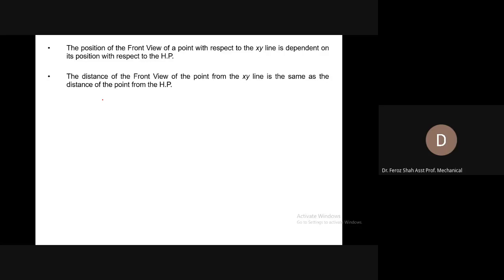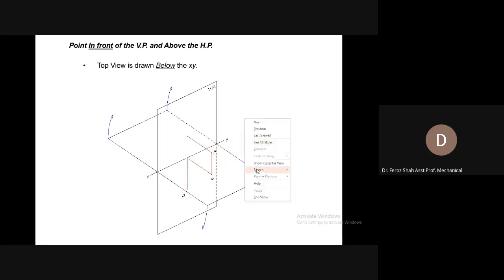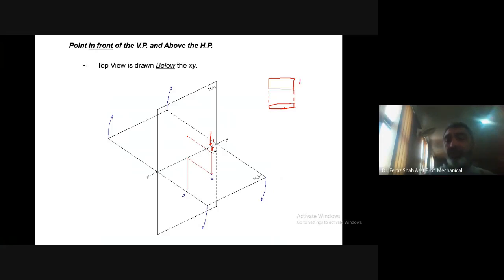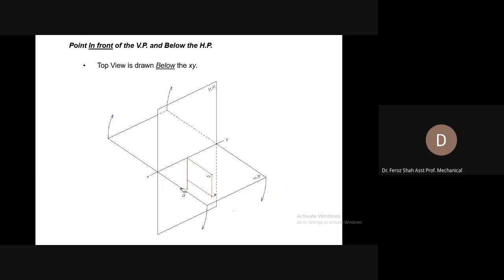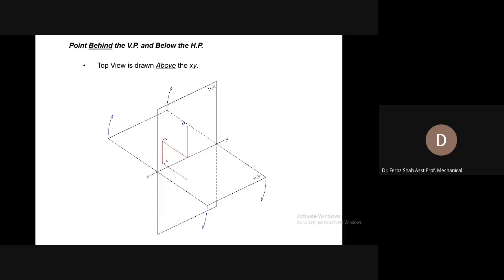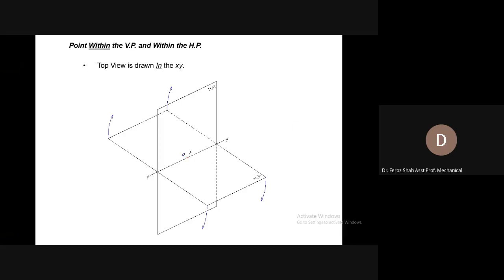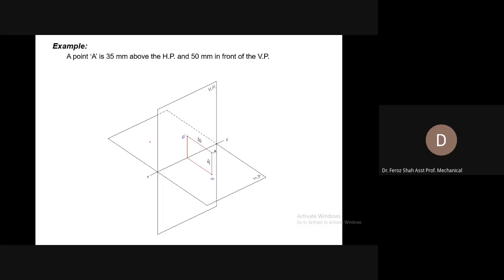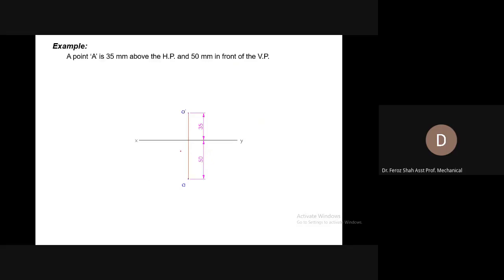PROJECTION OF LINE PART 2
A projection plane, or plane of projection, is a type of view in which graphical projections form an object intersect.[1] Projection planes are used often in descriptive geometry and graphical representation. A picture plane in perspective drawing is a type of projection plane.

With perspective drawing, the lines of sight, or projection lines, between an object and a picture plane return to a vanishing point and are not parallel. With parallel projection the lines of sight from the object to the projection plane are parallel.